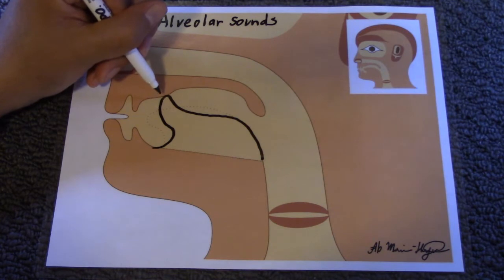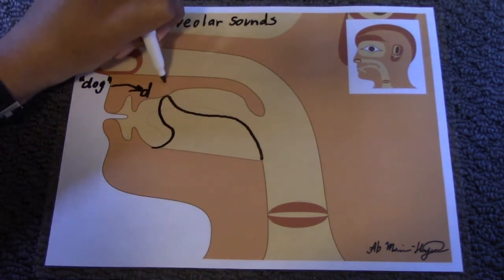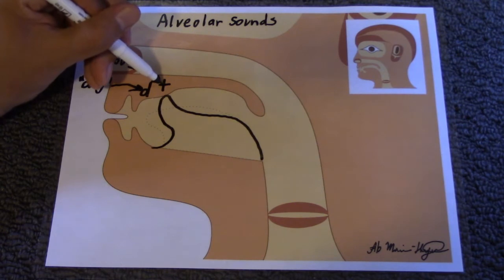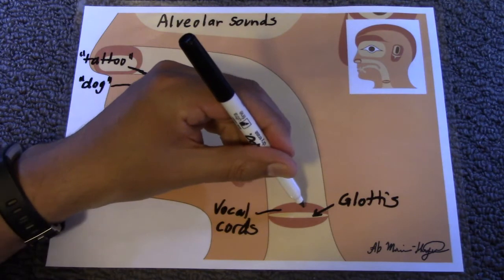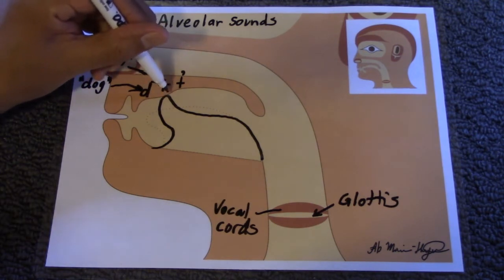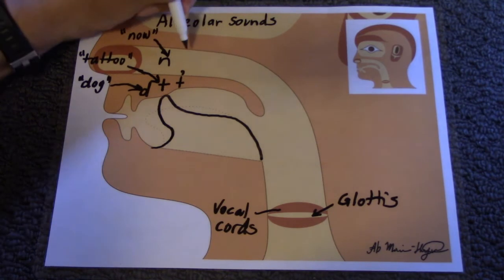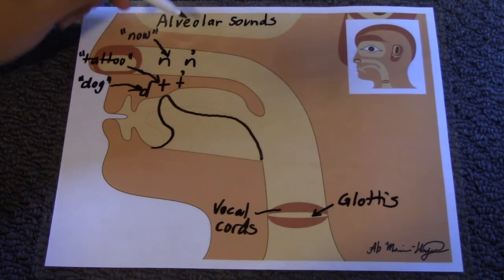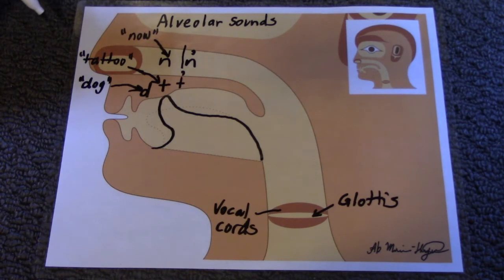xa’isla vocal map - alveolars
In this video, Ab explains the alveolar sounds in the xa'isla alphabet using English word examples.